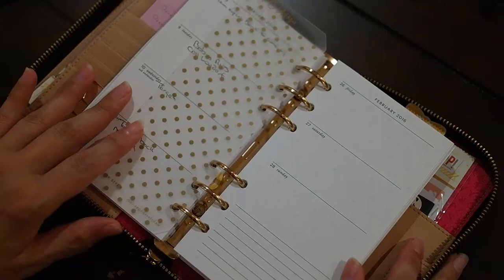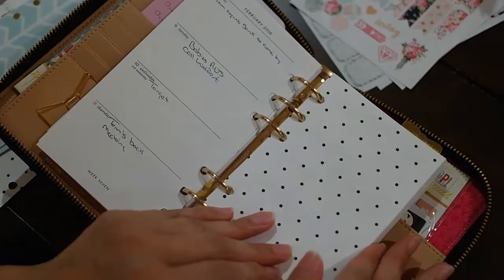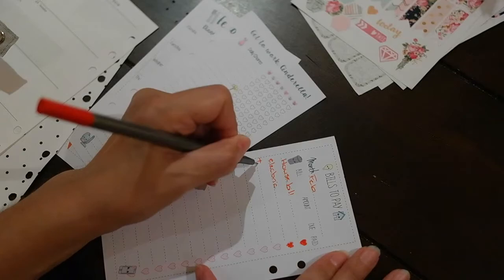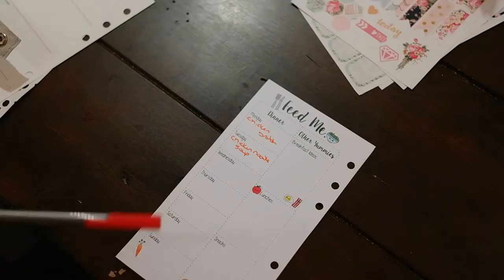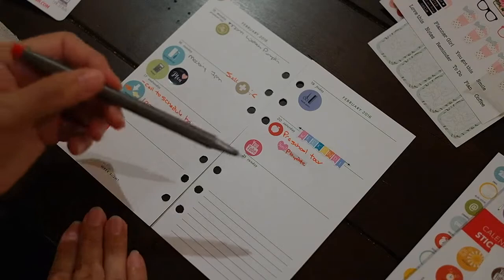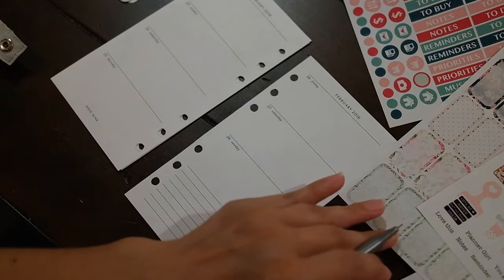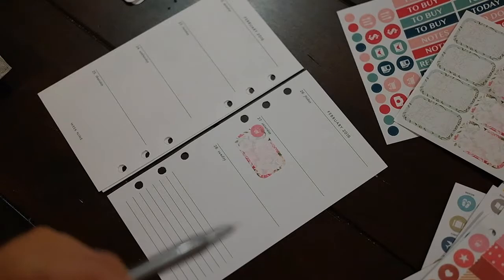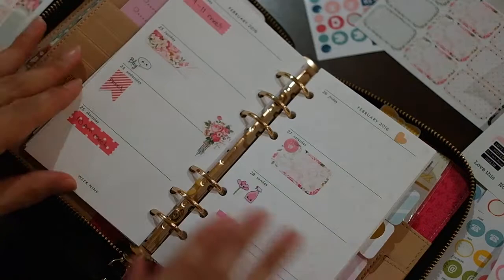Plan with me - Feb| Kate Spade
Hi everyone! I'm back with a new Plan with Me in my new Kate Spade planner.  It's been awhile, but life had to get back to normal some what for me to get time to plan! I may do planning videos in both my Kate Spade and my Erin Condren if you would like to see. Otherwise I'm not sure which I'll show more.